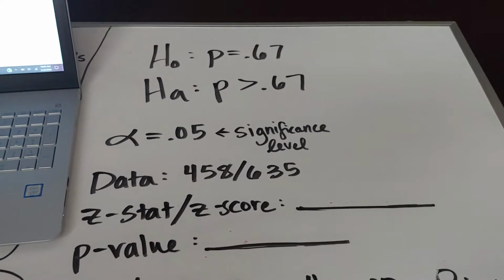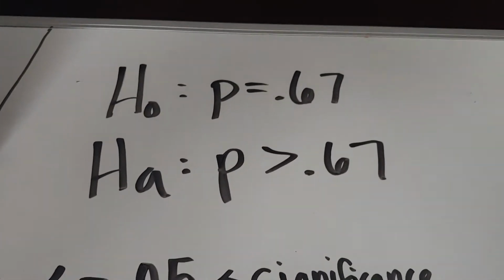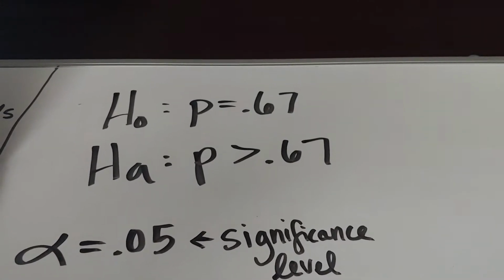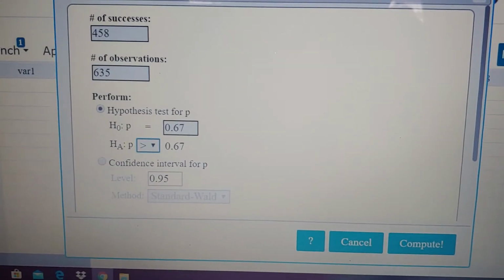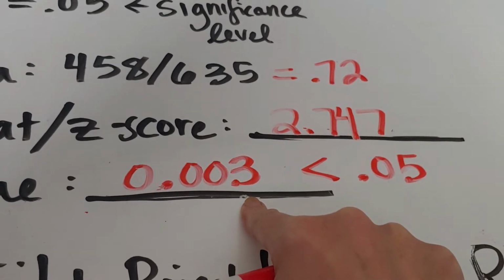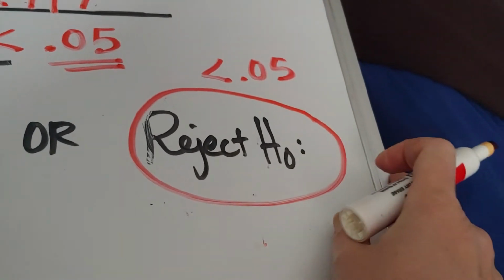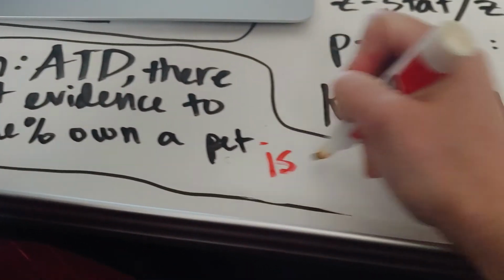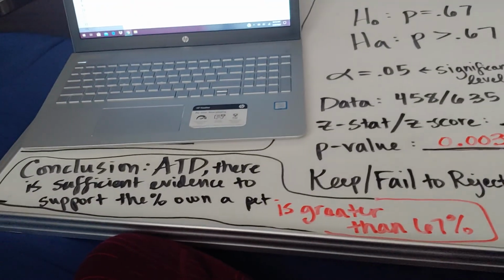One-Sample Proportion Hypothesis Test (part 4)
College instruction, not for kids. Shows a complete test using greater than as our alternate hypothesis.